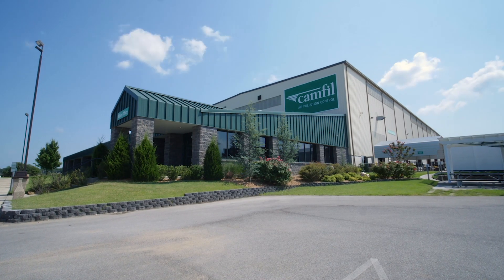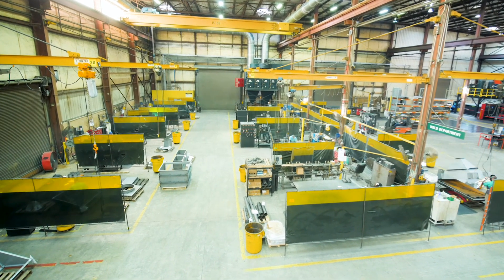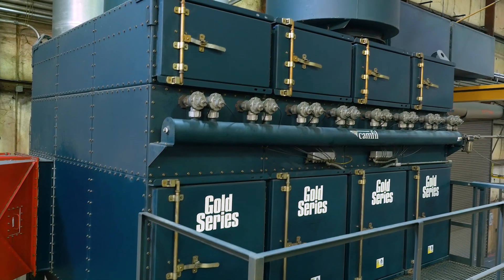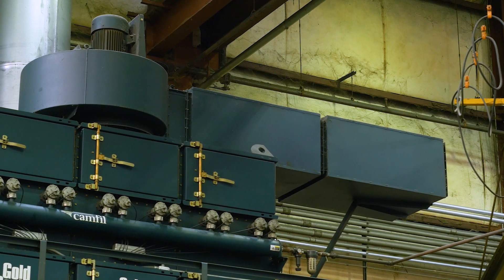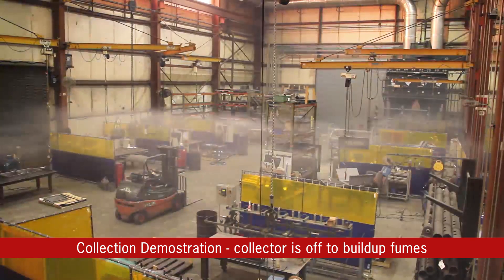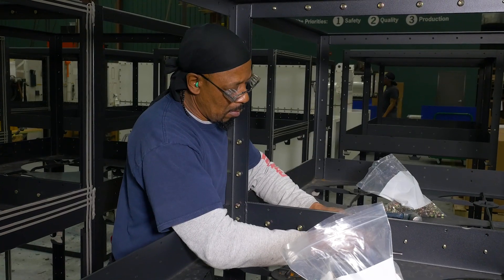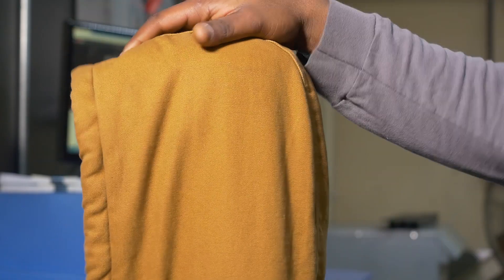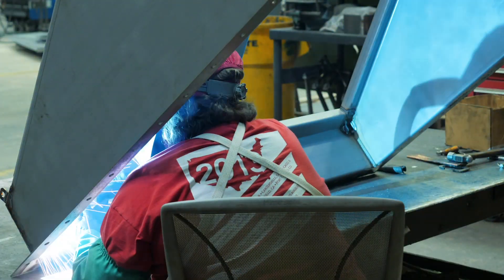Camfil APC Installs Gold Series® in Its Own Shop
At the Camfil APC factory in Jonesboro, we manufacture air filtration systems for customers that need to maintain a safe workplace by controlling dust and fumes in their manufacturing facilities. We understand this challenge firsthand. Like our customers, we had to contain large amounts of smoke and fumes generated during daily operation in our weld shop.